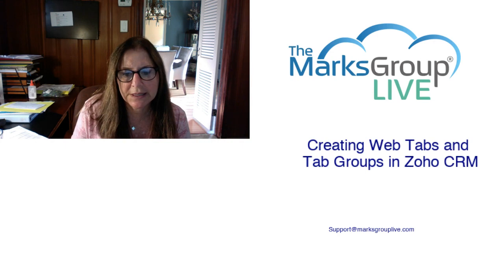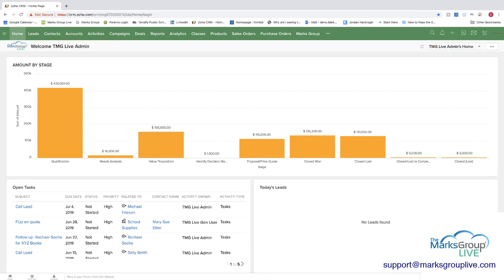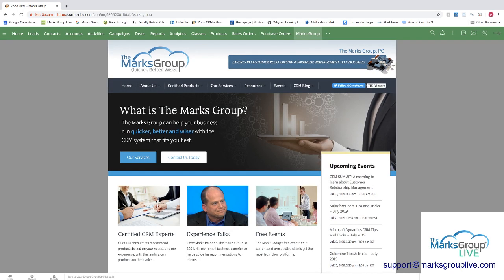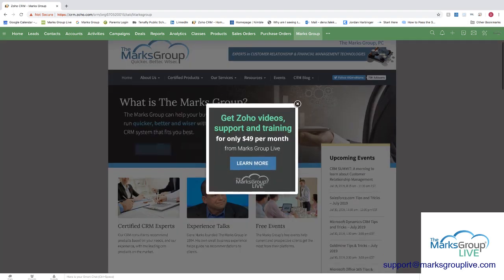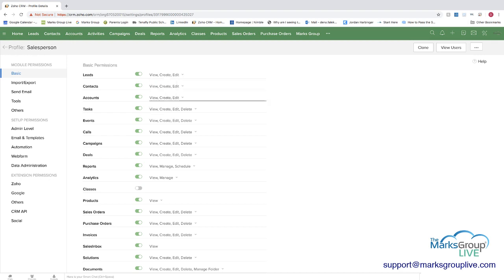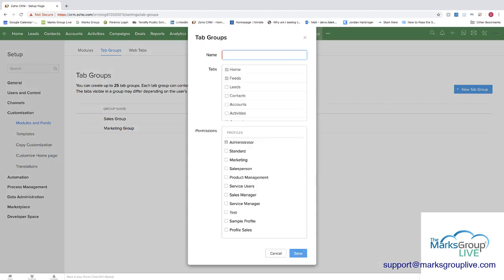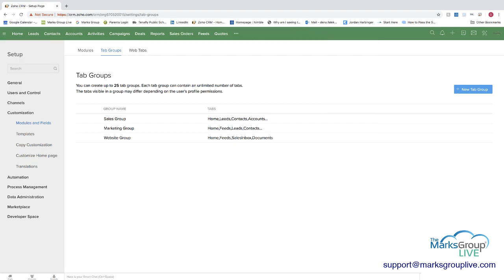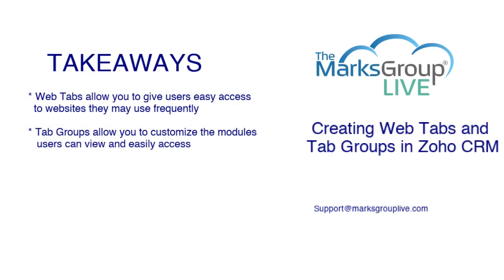Using Zoho CRM Tab Groups and Web Tabs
Zoho CRM tab groups will give you more control over what modules (tabs) users have access to in Zoho CRM.  You can use tab groups to organize the tabs available in Zoho CRM to match specific profiles.  You can also use web tabs for easy website access.  We show you  how in this video!